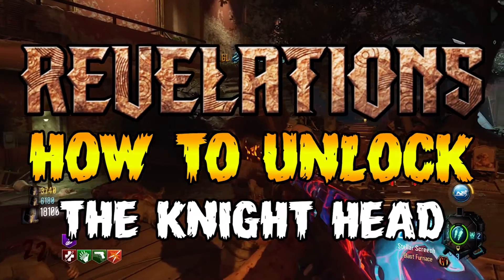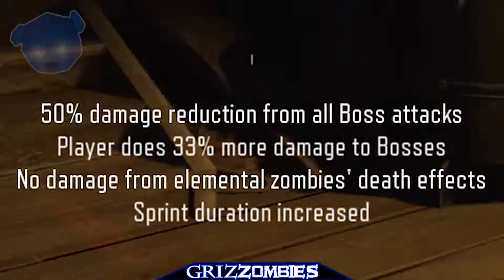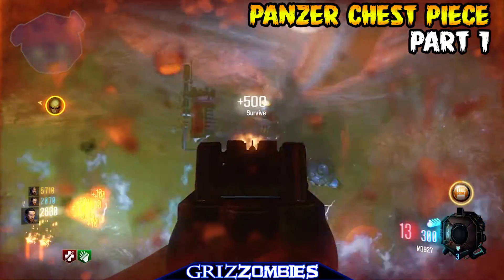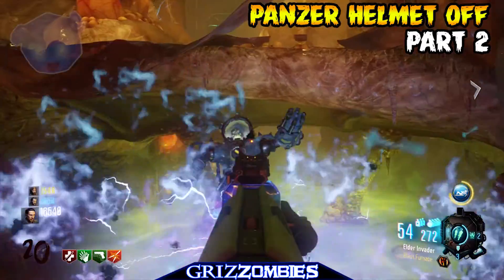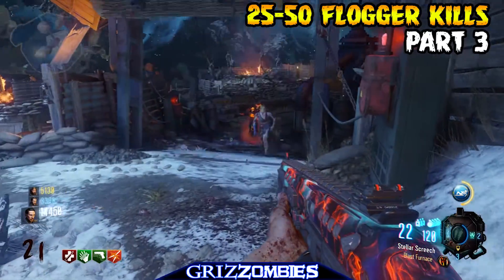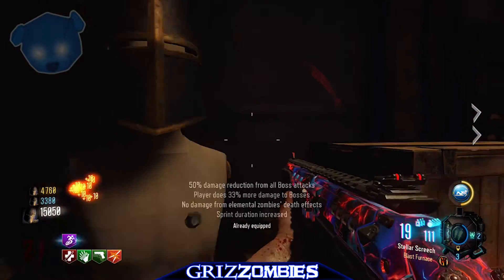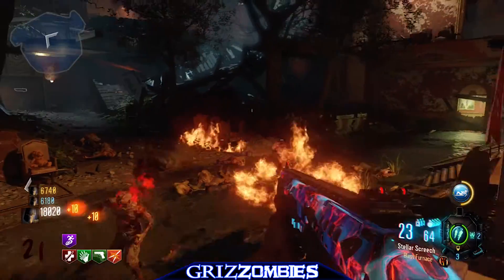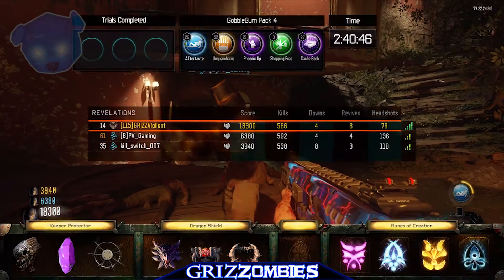"REVELATIONS" EASY KNIGHT HEAD Tutorial! - Purple PERKS (BO3 Zombies DLC 4)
► Black Ops 3 Zombies Revelations: BEST MASK | Boss Rounds!

-GRIZZ Viollent